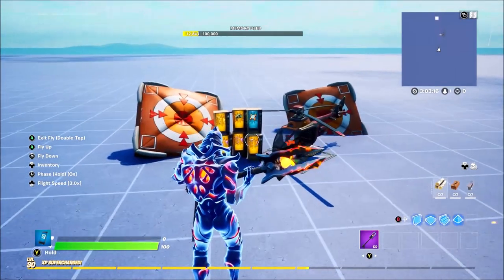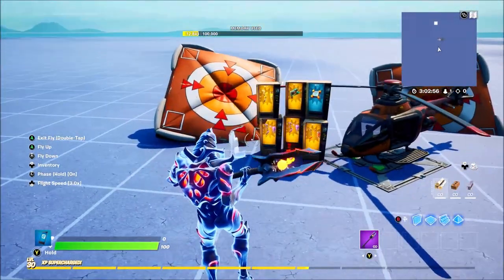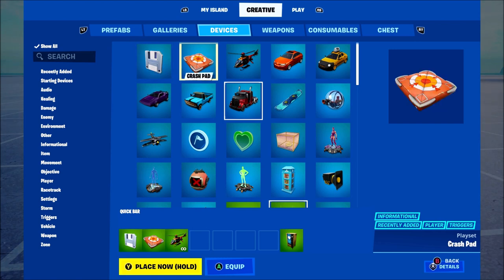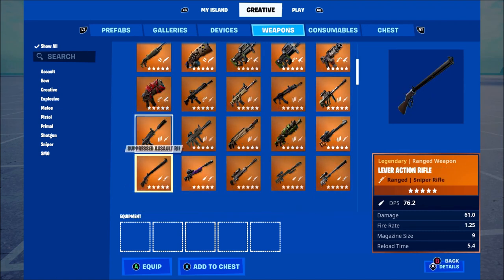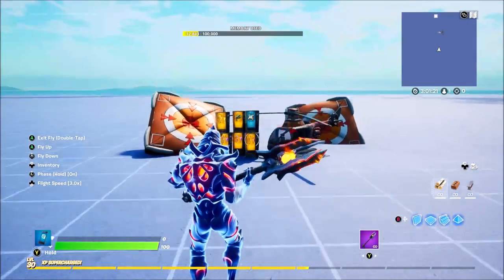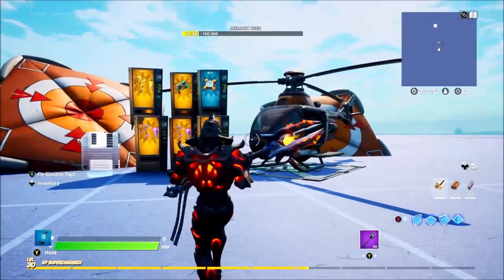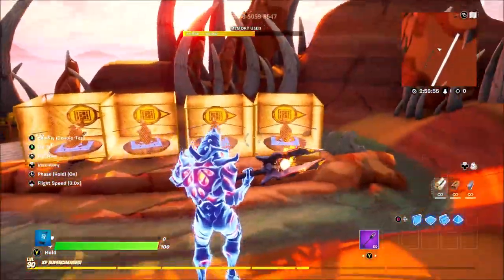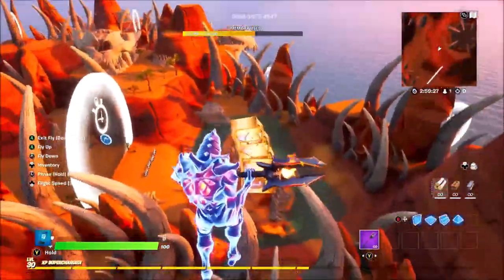NEW CHOPPA IN Fortnite Creative! What's NEW 16.30 Creative Update?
This update will change creative forever! NEW Primal Bows, Choppa, Save device, prefabs, devices and more!!!

"Epic Partner"

Music!

whats new in the fortnite creative update
new choppa in fortnite creative
whats in the 16.30 creative update
all new devices, prefabs, weapons and helicopter in fortnite creative